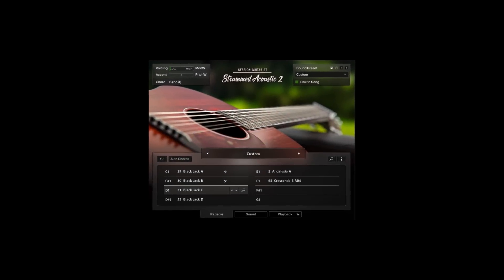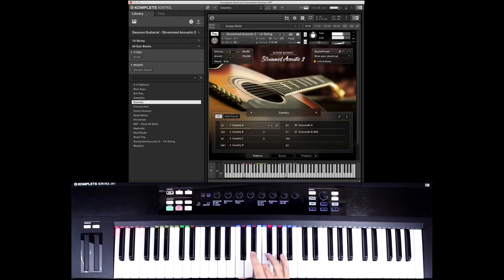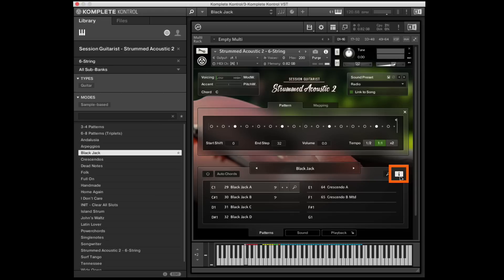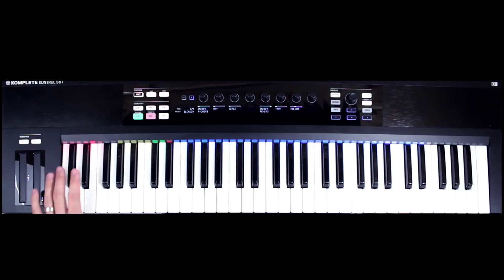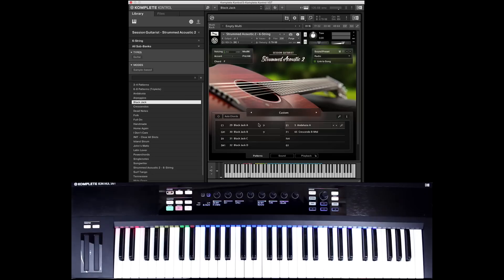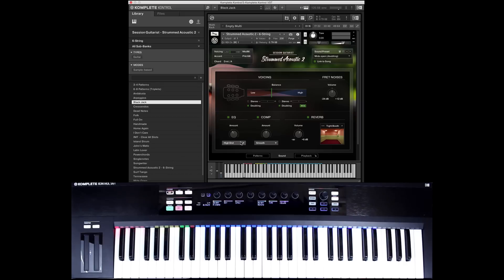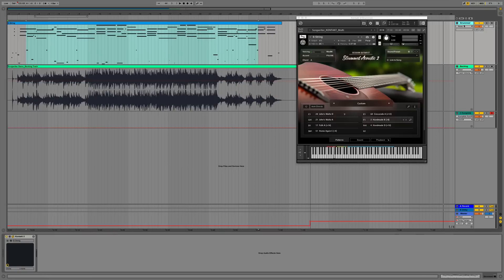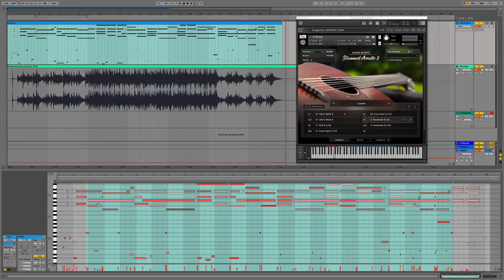Native Instruments Strummed Acoustic 2: Overview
Native Instruments Strummed Acoustic 2 is the newest installment in the popular Session Guitarist sample library. This video gives a brief walkthrough of the new features and provides a look at how to properly sequence a realistic performance.